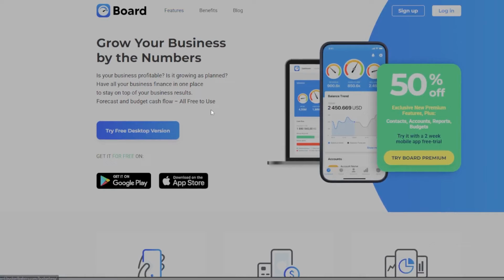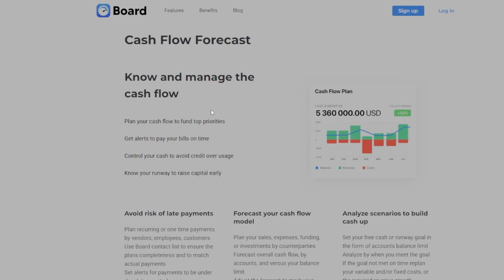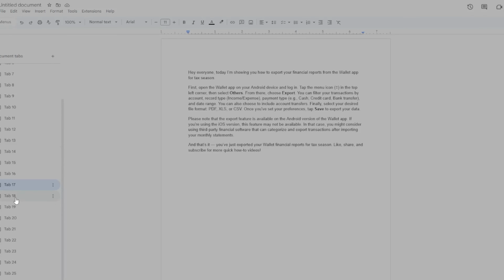NEW! How to Export Wallet Financial Reports For Tax Season (2025) | Best Way to Prep for Tax Season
Need your financial data from Wallet for tax filing in 2025? In this video, I show you exactly how to export your income, expenses, and budget reports from the Wallet app. Whether you're a freelancer, business owner, or just organizing your personal finances, this guide will help you get accurate, tax-ready reports in minutes.

✅ What You’ll Learn in This Wallet App Tutorial:
📁 How to Export Income and Expense Reports in PDF or CSV
🗂️ Best Categories to Include for Tax Prep
📅 How to Filter by Date Range (Monthly, Quarterly, Annual)
💼 Organizing Reports for Accountants or DIY Filing
🔐 Tips to Keep Your Exported Data Secure

⏳ Timestamps & Video Chapters:
0:00 Intro – Why Export Wallet Reports for Tax Season
0:25 How to Find the Reports Section in Wallet
0:45 Choosing the Right Export Format (CSV vs PDF)
1:00 Setting Date Range for Tax Year
1:10 Saving and Backing Up Your Exported Reports

🔥 Why Watch This Wallet Report Export Tutorial?
✅ Save time during tax season with clean, organized reports
✅ Easily send data to your accountant or tax software
✅ Avoid mistakes by filtering only what matters
✅ Perfect for freelancers, self-employed, and side hustlers
✅ Learn how to securely store or print your financial reports

✅ Wallet users preparing for tax season 2025
✅ Freelancers and solopreneurs tracking business income
✅ Anyone needing clear documentation of spending & savings
✅ Budgeters looking for exportable summaries

📢 Follow me for more Wallet app tips, budgeting guides, and tax season tricks!